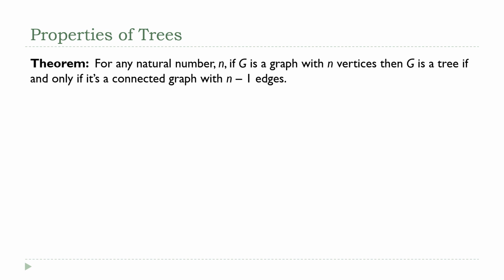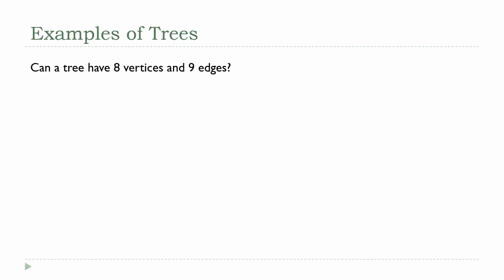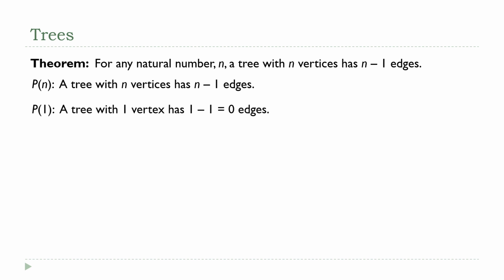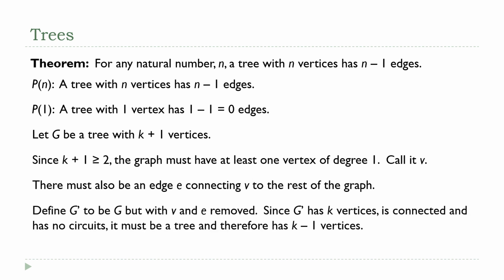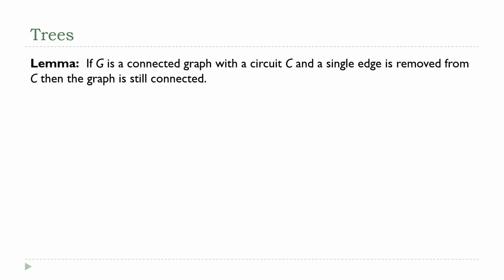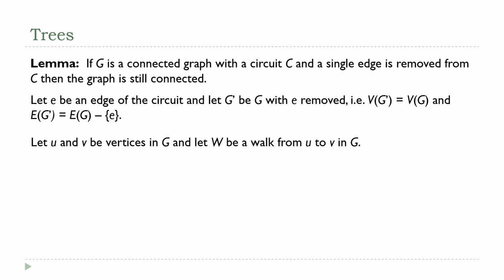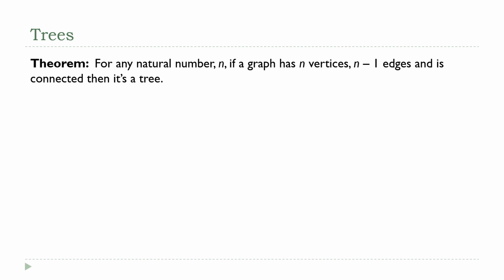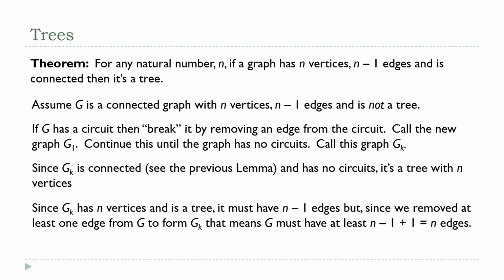Properties of Trees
Like more general graphs, trees have a lot of properties - in particularly ones relating their various sizes, e.g. the number of vertices versus the number of leaves.  In this lecture, we're going to take a look at some of the more useful ones.